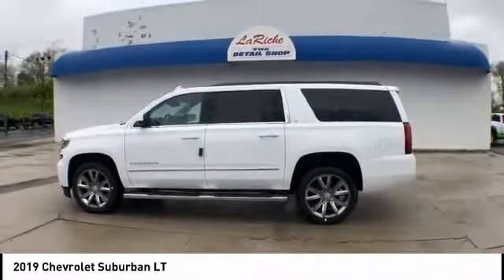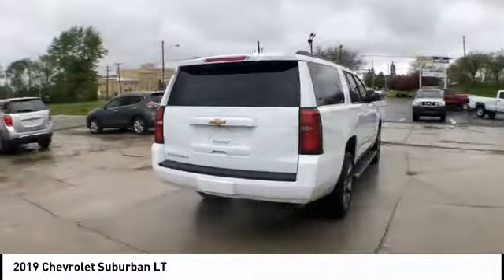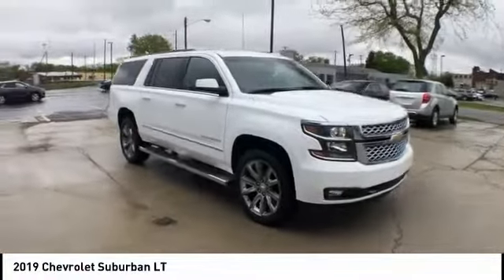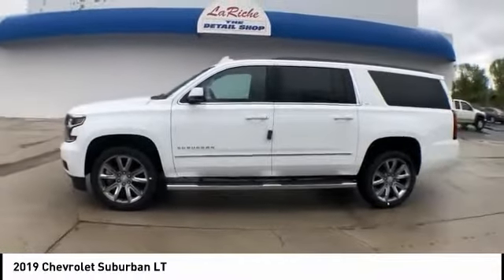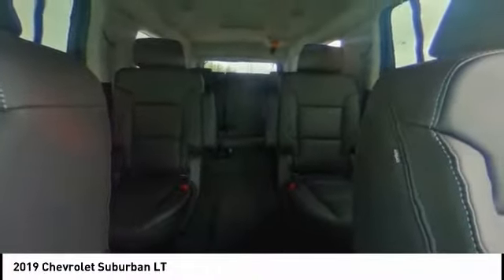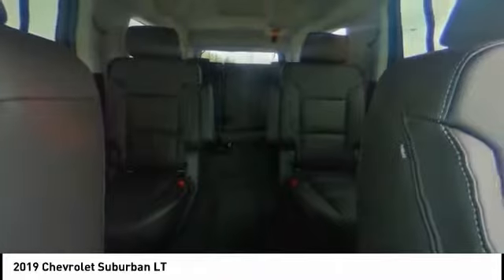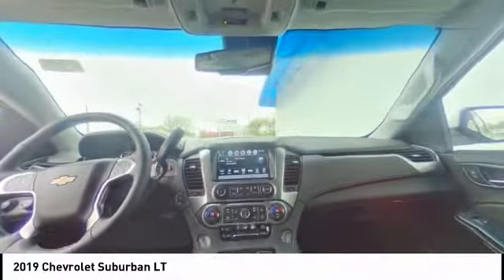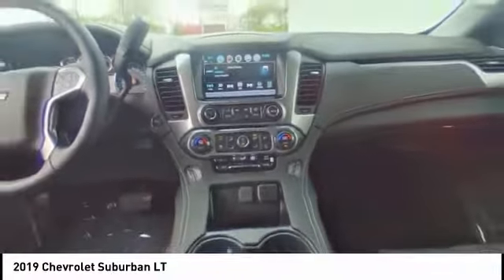2019 Chevrolet Suburban Findlay OH T19581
LaRiche Cadillac
215 E Main Cross

This 2019 Chevrolet Suburban LT in Summit White features: Wheels: 22 Aluminum 4WD 2nd Row Pwr Release 60/40 Split Folding Bench Seat 2-Speed Active Electronic AutoTrac Transfer Case 3rd Row 60/40 Power Fold Split-Bench 3rd Row DVD Screen AM/FM Stereo w/Navigation Bose Premium Audio System Feature Bright Bodyside Moldings Chrome Assist Step Kit (LPO) Chrome Recovery Hooks Fog Lamps Front & Rear Park Assist Grille Insert (LPO) Hands-Free Power Liftgate Heated 2nd Row Outboard Seats Heated front seats Heated Leather Wrapped Steering Wheel Lane Change Alert w/Side Blind Zone Alert Leather-Appointed Seat Trim LT Signature Package Luxury Package Memory Settings Navigation System Passive Entry System Polished Exhaust Tip Power Folding & Adjustable Heated Outside Mirrors Power Release 2nd Row Bucket Seats Power Tilt & Telescoping Steering Column Power Tilt-Sliding Sunroof w/Express-Open/Close Push Button Keyless Start Rain sensing wipers Rear Cross Traffic Alert Rear Seat Entertainment System Single-Slot CD/MP3 Player SiriusXM NavTraffic Sun Entertainment & Destinations Package Wheel Locks (Set of 4) (LPO).brbrSee the rest of our inventory